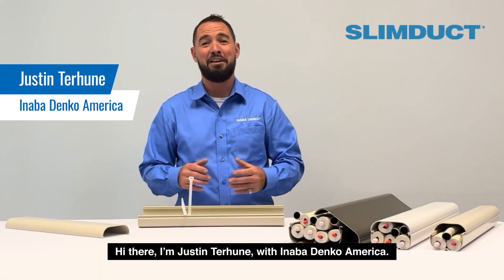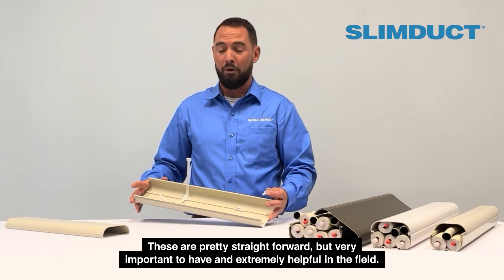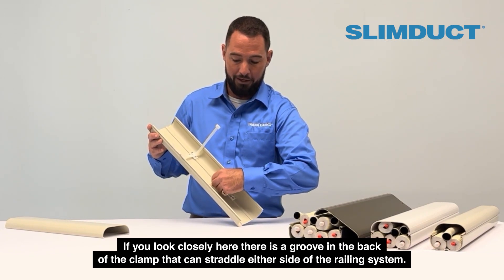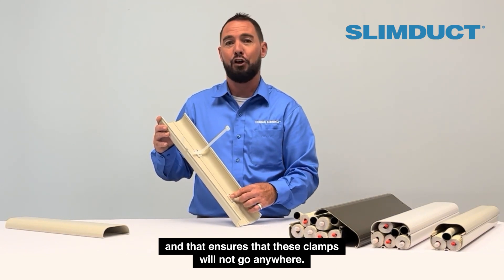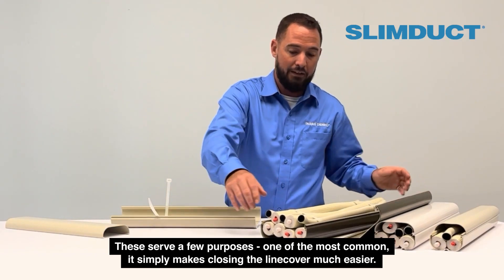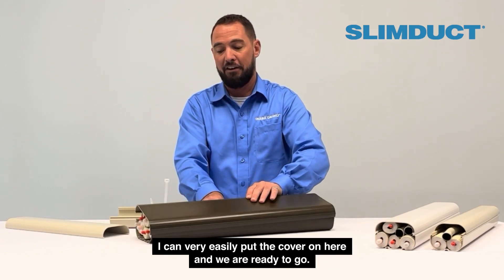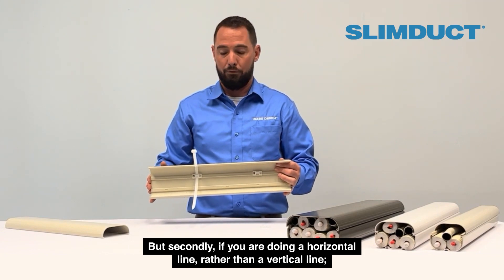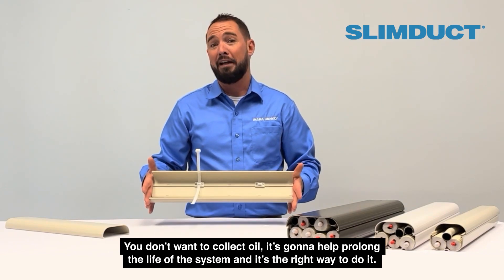Lineset Cover Tips & Tricks - Slimduct Strap Kit System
Learn lineset cover installation tips and tricks for the field and how our Strap Kit System can make installations easier and sturdier. For more product info, visit rs.today/slimduct

Follow us for new product releases and sign up for our newsletter!